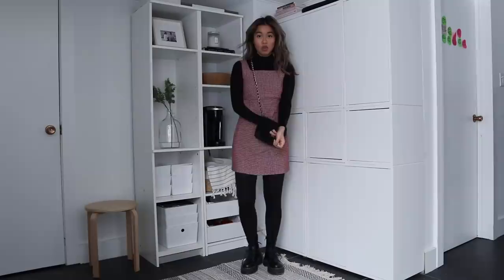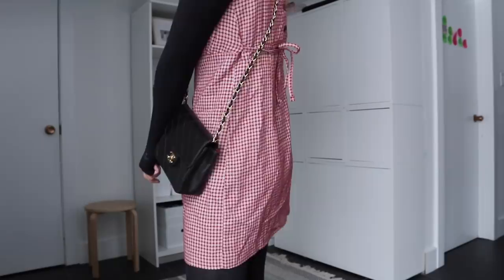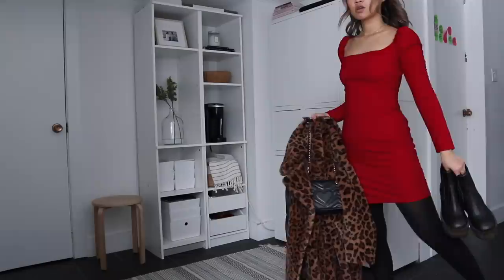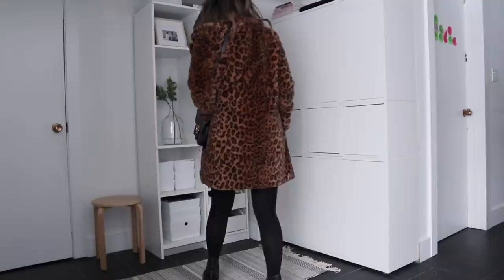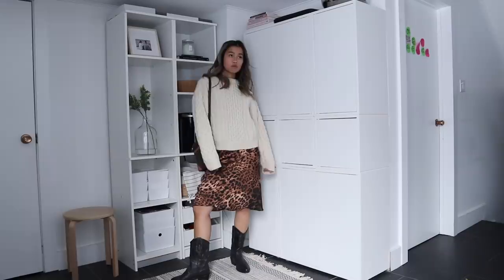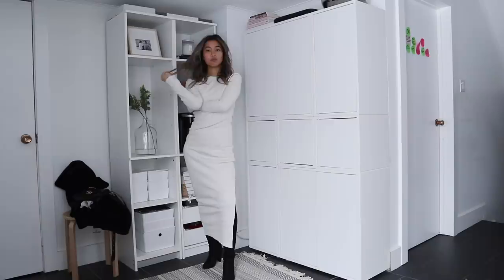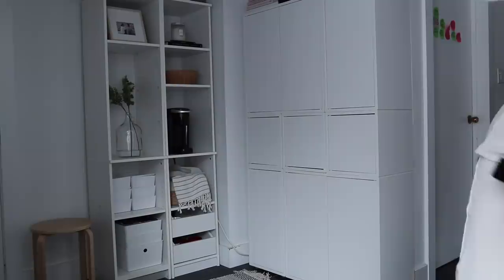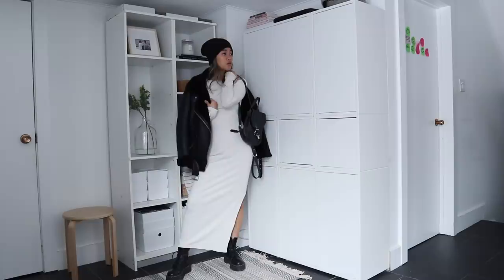HOW TO STYLE DRESSES FOR WINTER | cold weather outfit ideas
Sooo today I'm showing you guys a few more dressier outfit ideas for winter and early spring .. sort of. Sometimes I really like to mix it up and wear a dress! Expand for details:

alexander wang x uniqlo turtleneck bodysuit, sold out online :(

gucci marmont mini bag

thigh high boots, steve madden

Rachel Spencer

91 Rylander Blvd Unit 7-188
Scarborough, ON
M1B5M5
Canada